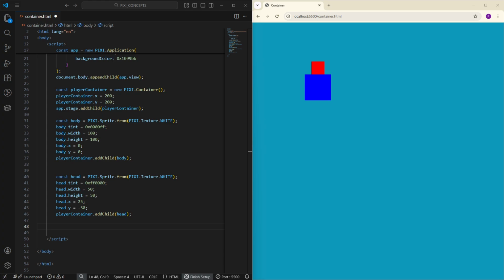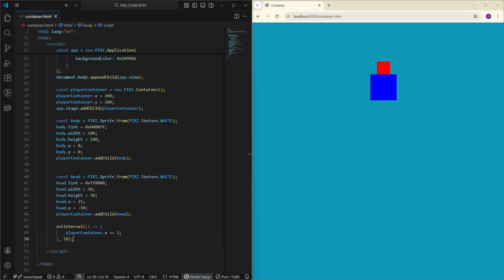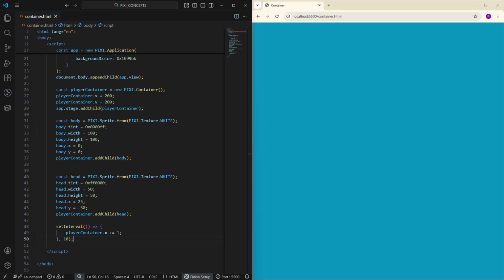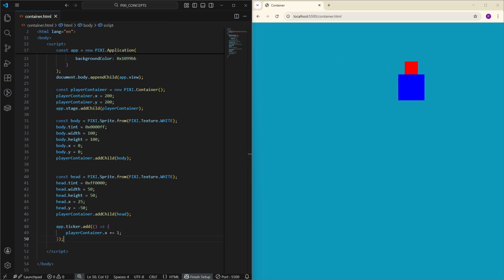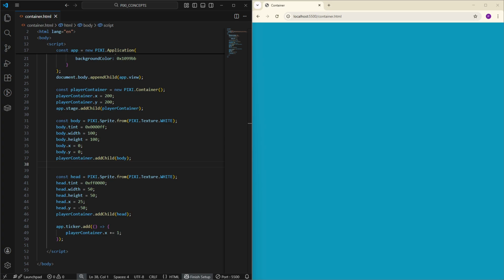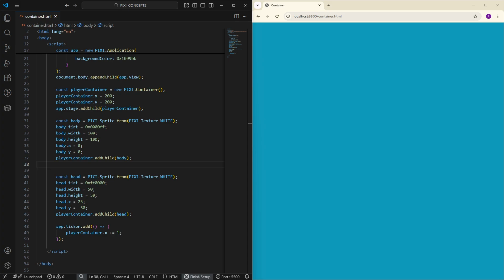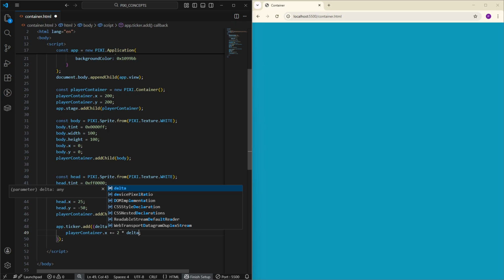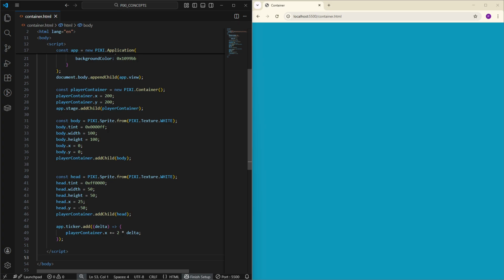PixiJS Ticker: Stop Using setInterval! ⏱️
Your game loop is broken if you aren't using Delta Time. In this quick tutorial, I show you how to use the PixiJS Ticker to make your game run smoothly on ANY screen refresh rate (60Hz, 120Hz, 144Hz).

Don't let your players cheat just because they have a faster monitor!

Topics:
*Game Loop basics
*Frame Rate Independence
*Math with Delta